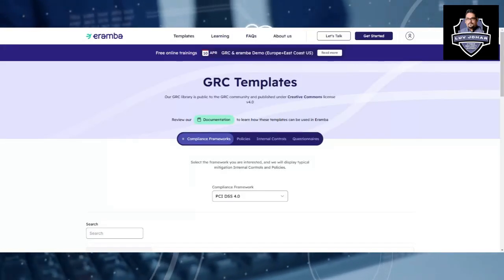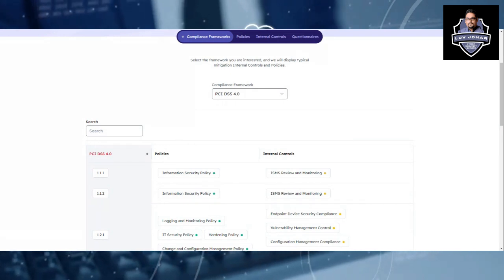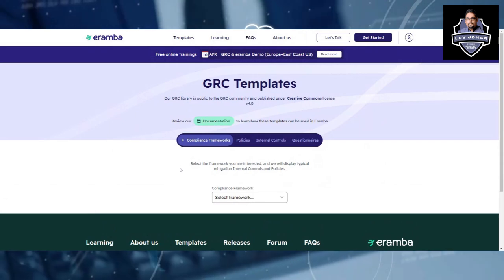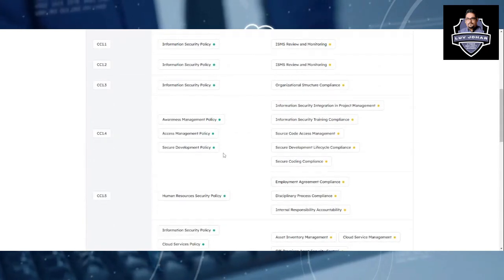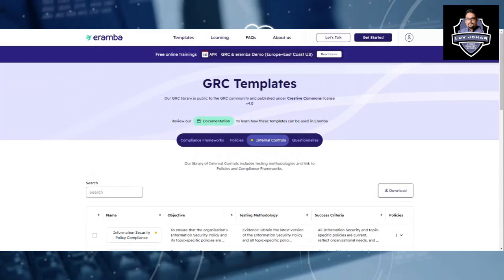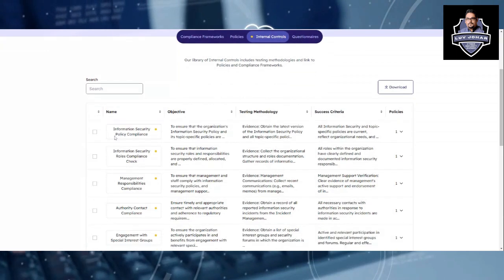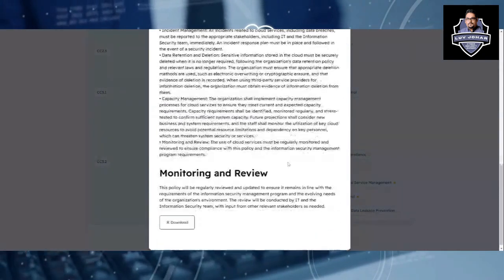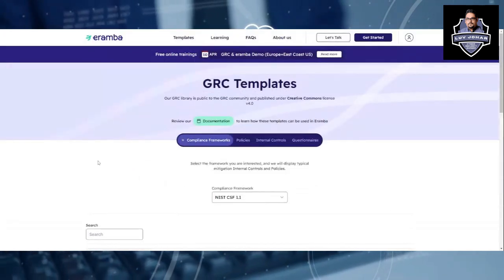Open Source Grc Tools Compliance Professionals Should Know